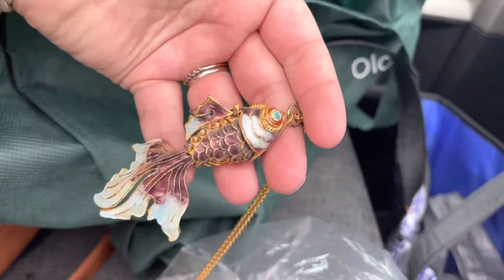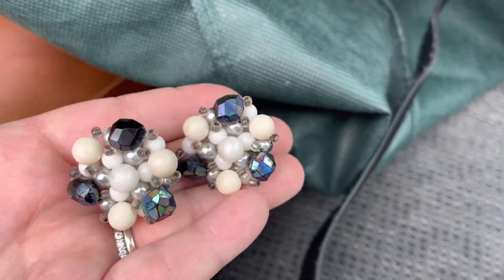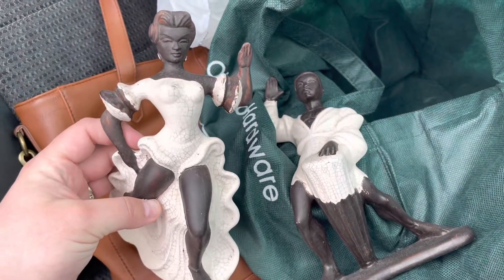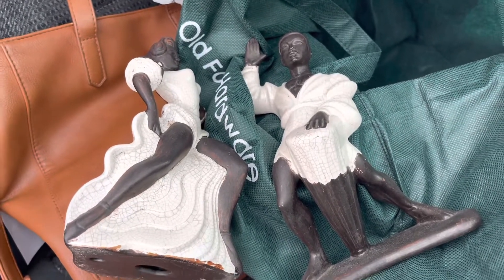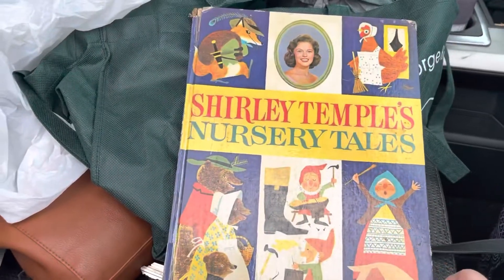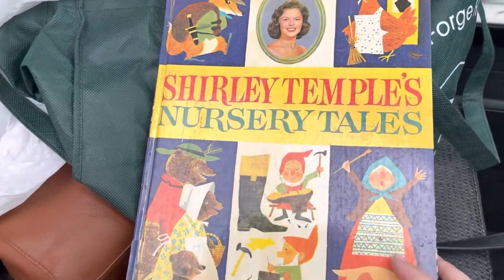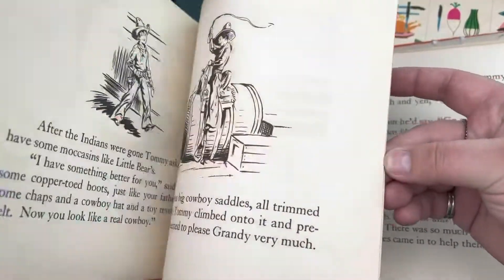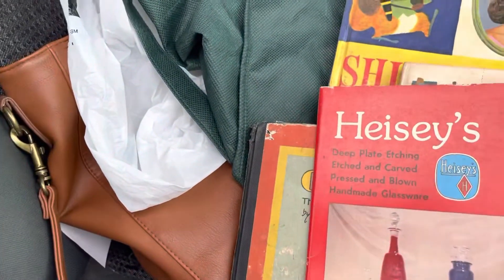LOTS of Jewelry at the Flea Market!!! Shop with Me - Thrifting for Vintage Reselling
Come shop with me while I look for vintage goodies at the CNY Regional Market in Syracuse, NY on flea market day.

If you see something you like, check out my eBay Store:

WHATNOT: faded_love_vintage
$10 credit applied to your first purchase